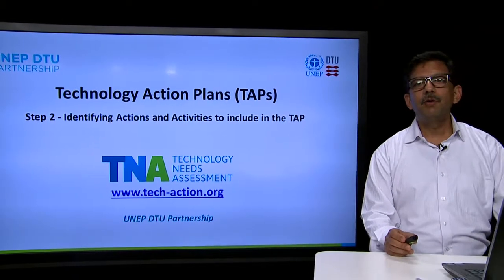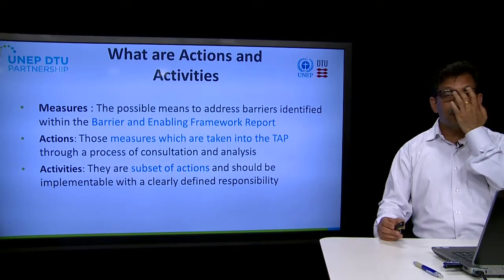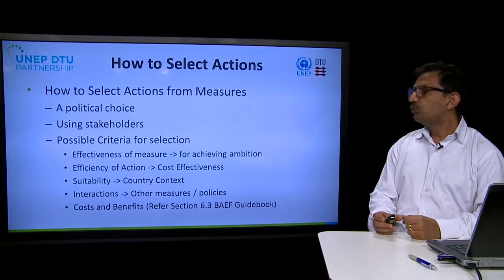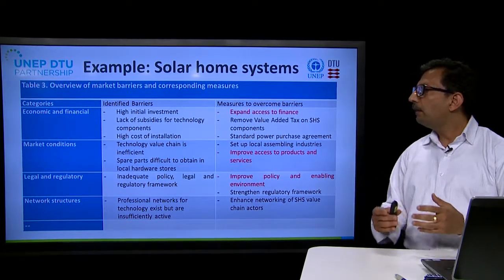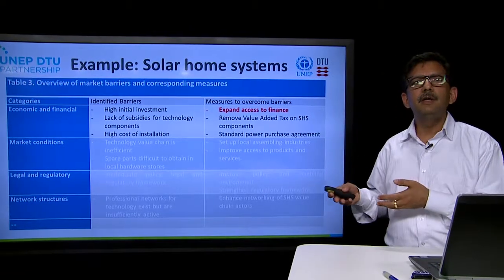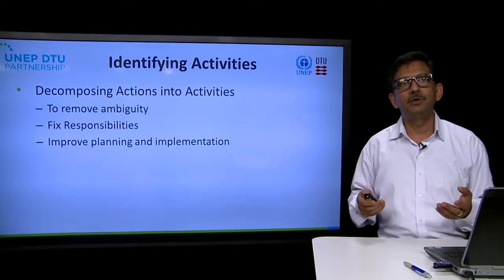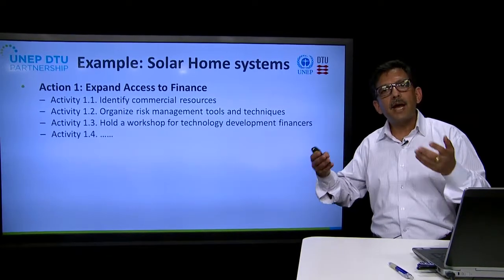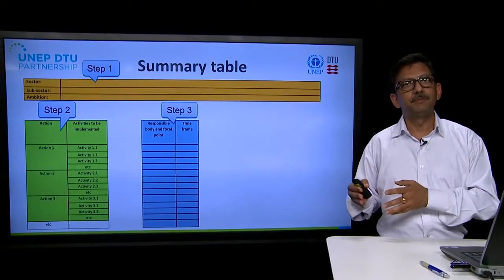6.2 TNA Step 3: Technology Action Plans (TAPs) Identifying Actions and Activities